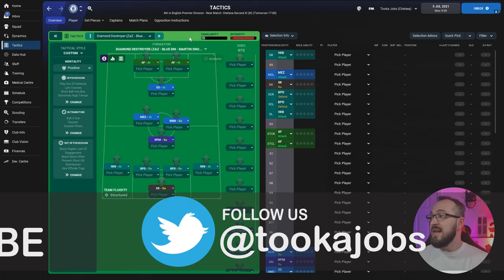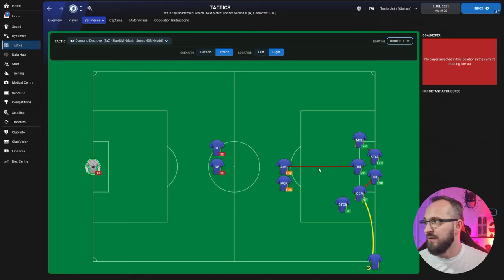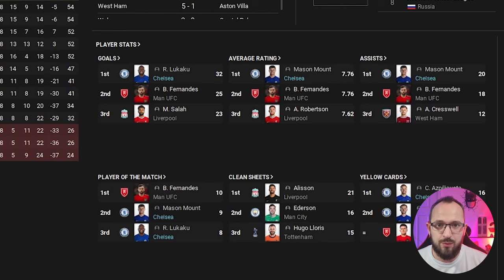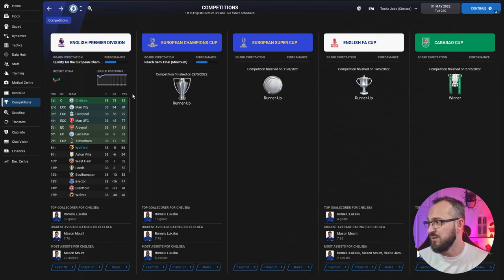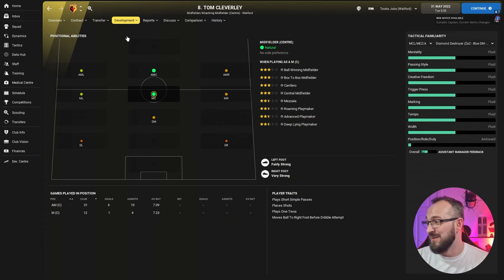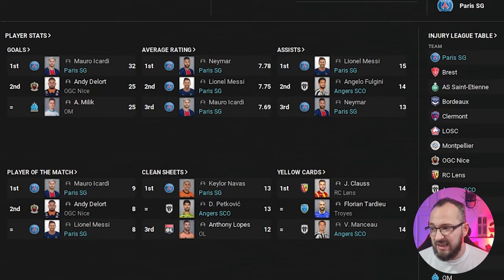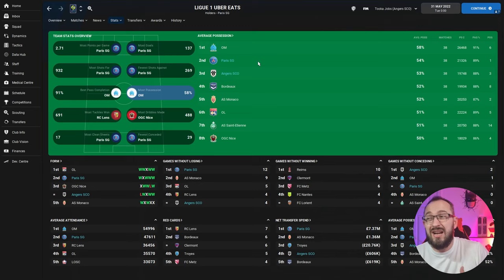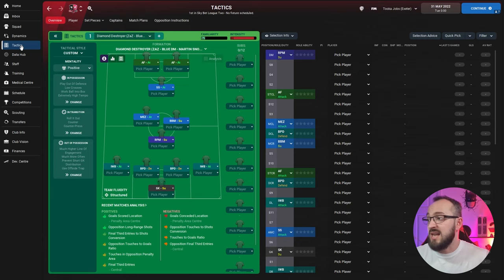FM BASE TOP 3 TACTIC | NARROW PLAY STYLE | FM22 TACTICS | TOOKAJOBS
A tactic by will 1981 and can be found on the fm base website guys.

ALL INSTRUCTIONS COVERED FOR MANUAL INPUT

FM Journal

TOOKA